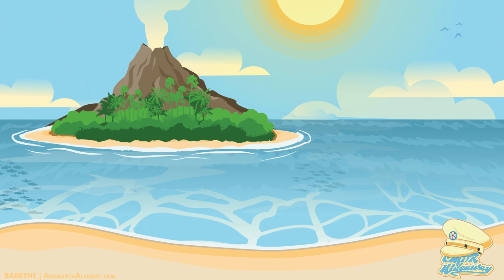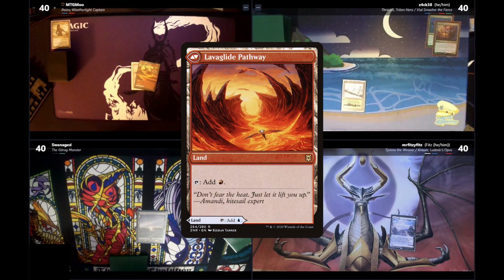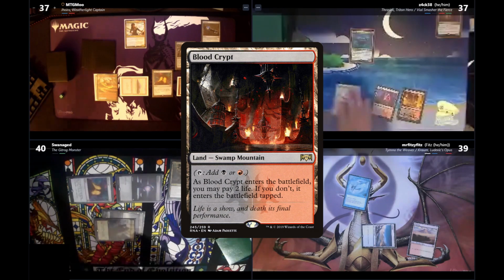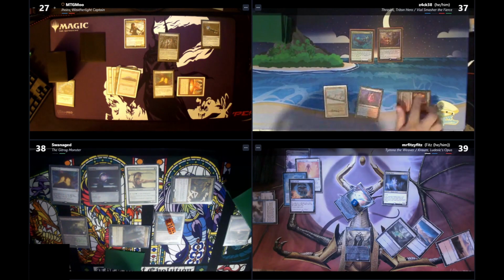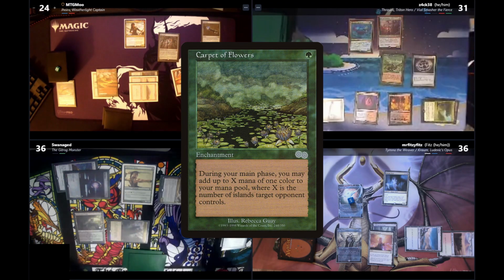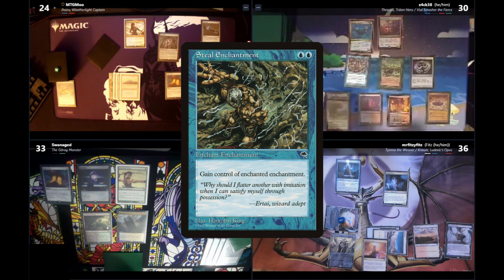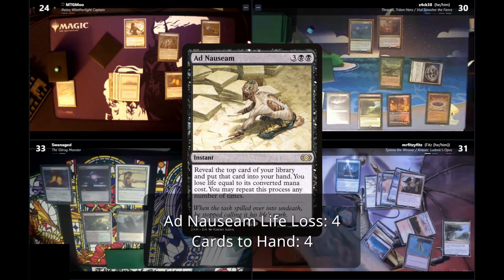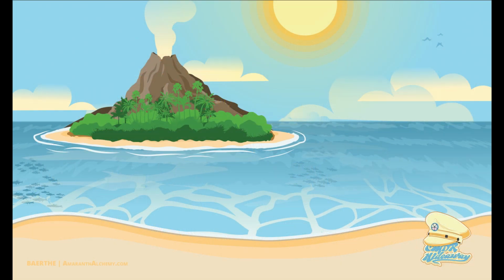CMDRHideaway Episode 5: cEDH Gameplay: Jhoira vs Thrasios / Vial vs Tymna / Kraum vs Gitrog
@CMDRHideaway co-hosts @MTGMoo and @z4ck38 welcome @mrfitzyfitz and @nateethegreattt to the stream! We have some cEDH content for you this week we hope you enjoy! We have a Magic: The Gathering EDH game featuring Jhoira, Weatherlight Captain vs Thrasios, Triton Hero / Vial Smasher, the Fierce vs Tymna, the Weaver / Kraum, Ludevic's Opus vs The Gitrog Monster.

If anyone would like to come play with us on stream hit us up on twitter!

Catch us live @ every Wednesday night at 7:00pm CT.

Gameplay videos are released the last Friday of each month at 12:00pm CT.

Shoutout to @ursaBearwalker for editing our videos!